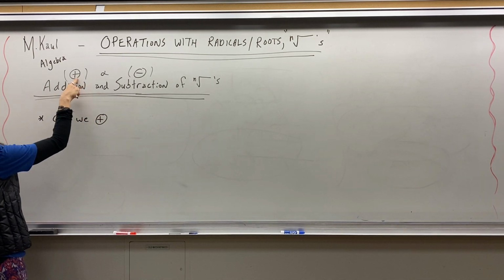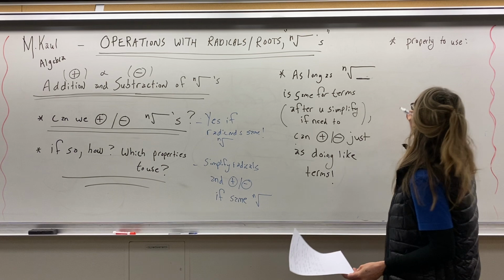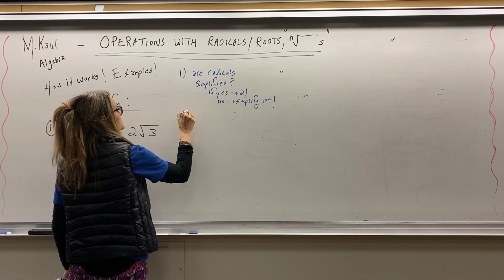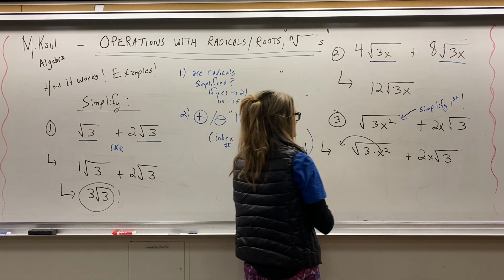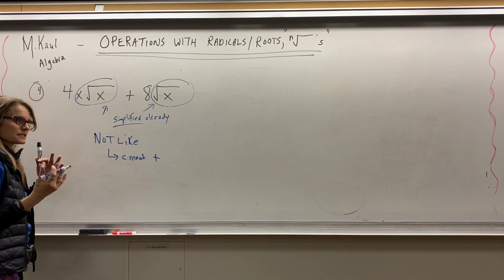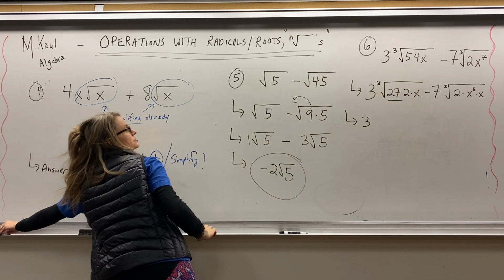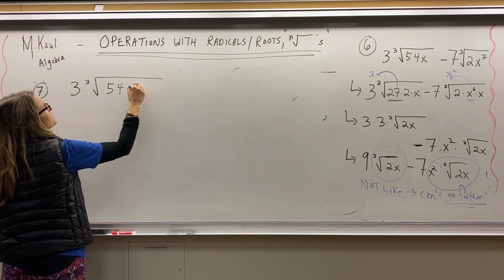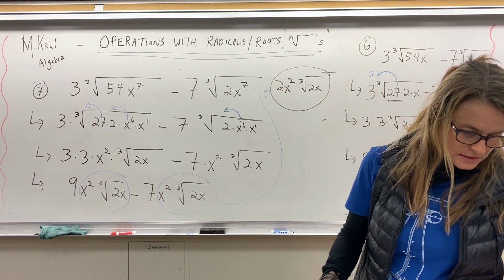Operations with Roots and Radicals: Addition and Subtraction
Cuesta College Algebra lecture for students by M.Kaul